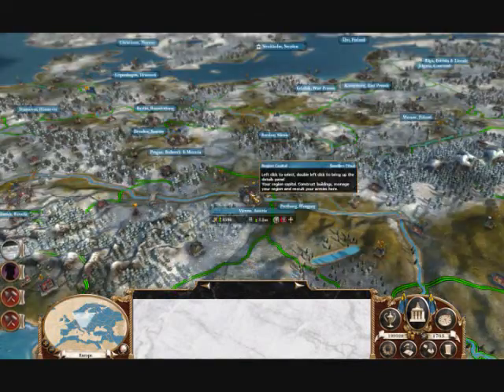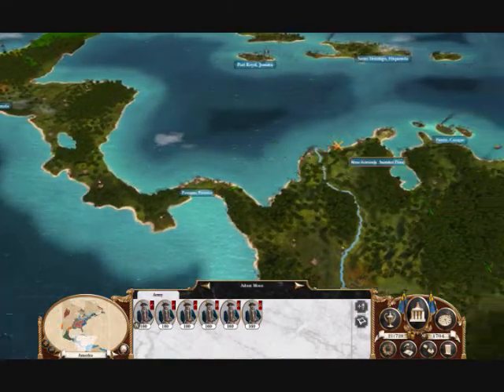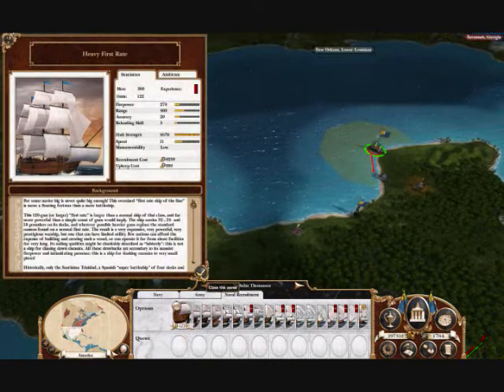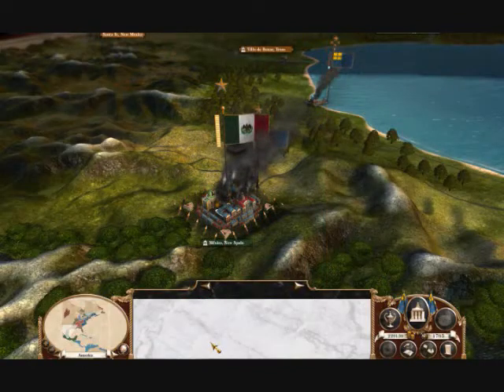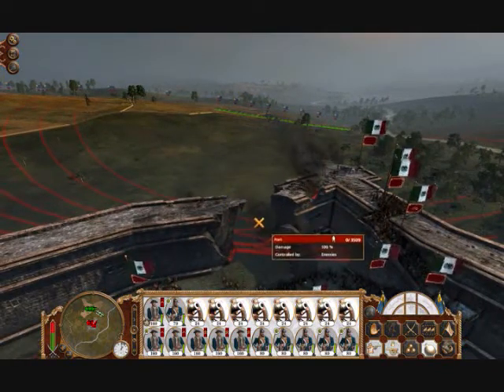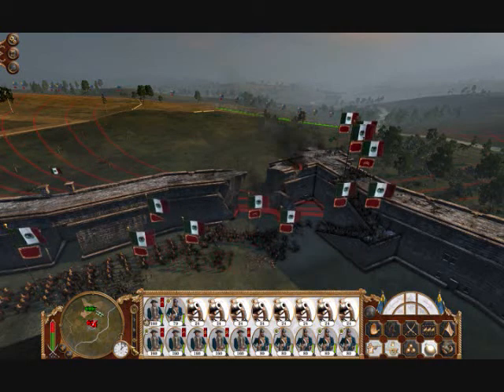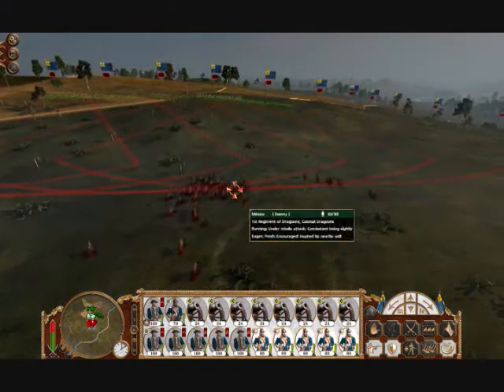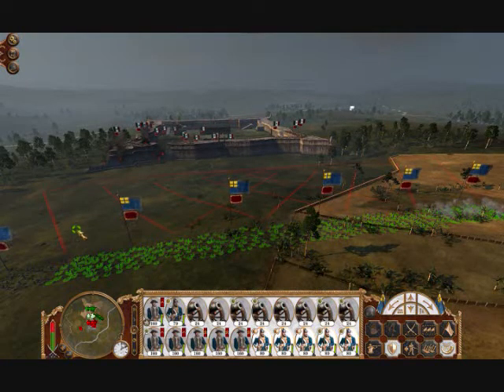Let's Play Empire Total War Sweden Part 44 - Conquest of America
The Mighty talons of The Imperial Republic of Sweden are reaching towards the Americas now...